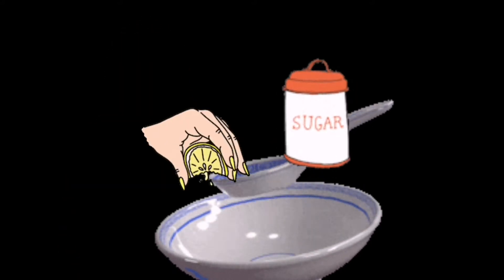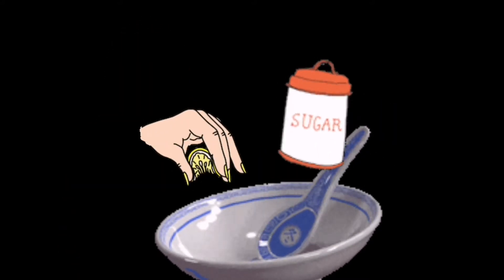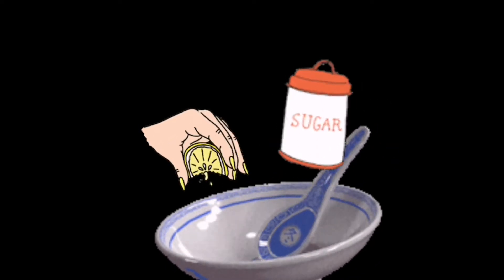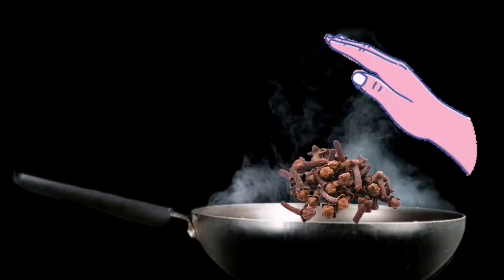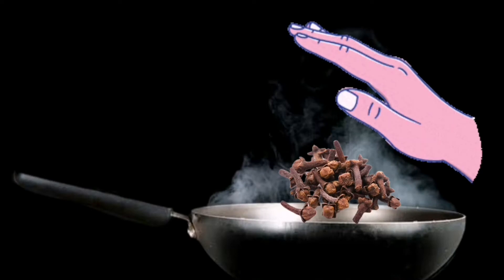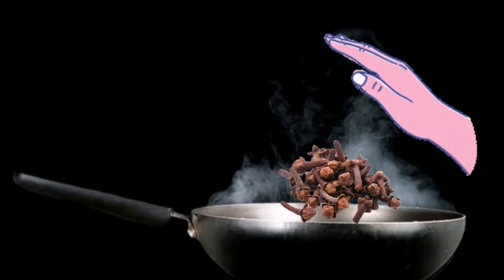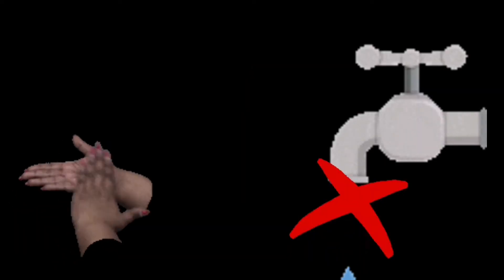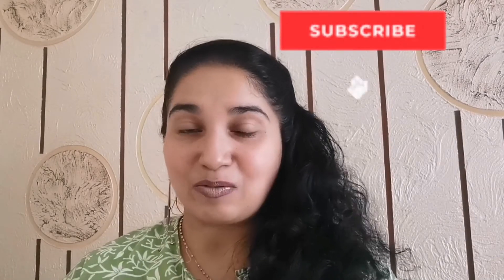How to get Dark color Mehendi/Henna for the hand | Easy Dark color Mehendi tips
Dark colour Mehendi, how to get a dark color henna for hand

Henna cones